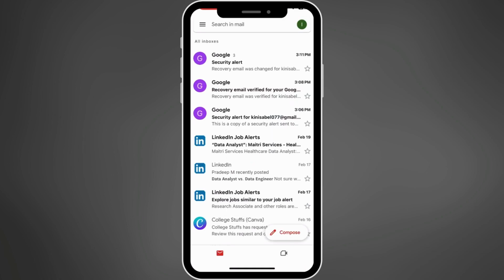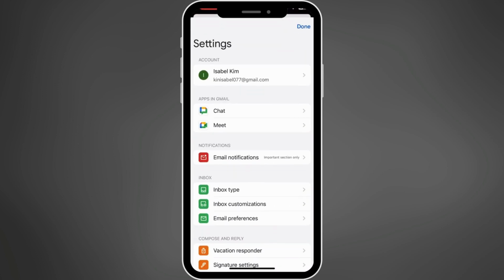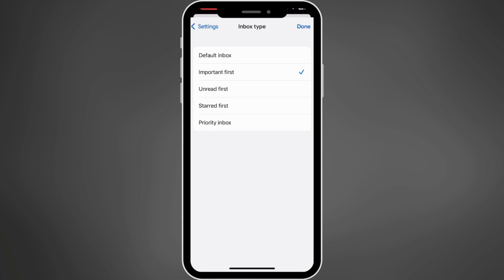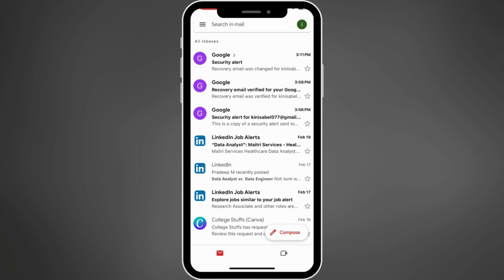How to Remove Promotions from Gmail 2025?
Tired of seeing too many promotional emails in your Gmail inbox? In this step-by-step tutorial, I’ll show you how to remove promotions from Gmail by cleaning up your inbox, disabling the Promotions tab, and unsubscribing from unwanted emails.

Whether you want to delete all promotional emails at once or stop receiving them in the future, this guide will help you manage your inbox more efficiently. Keep your Gmail clutter-free and organized with these easy tips!